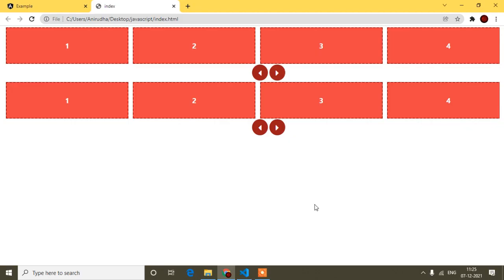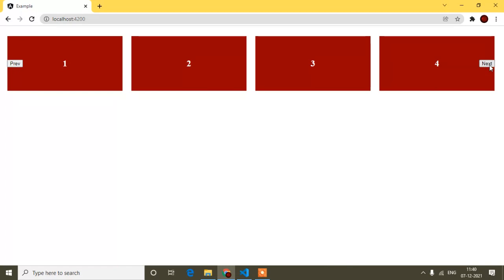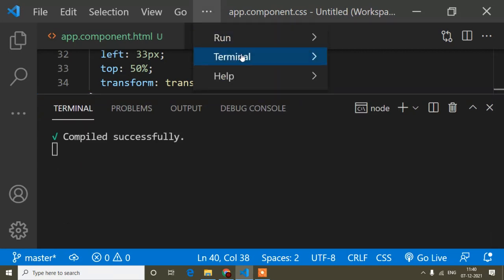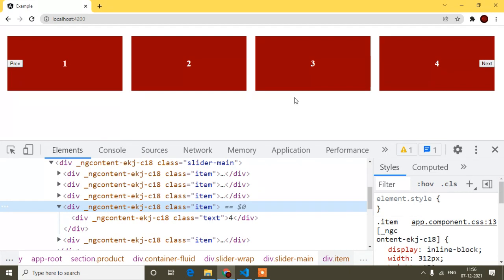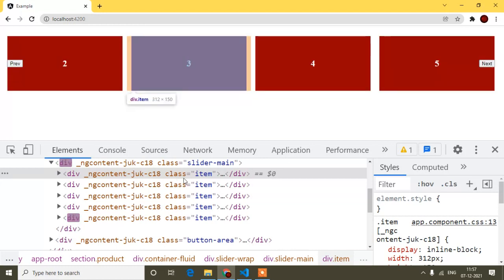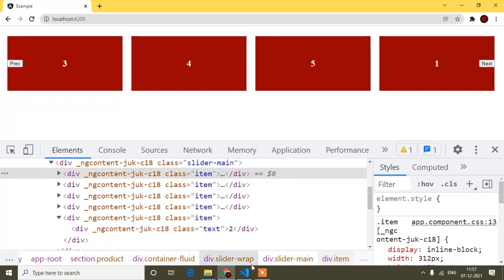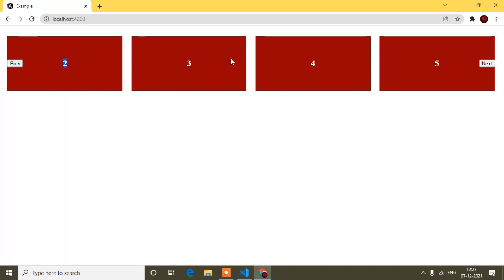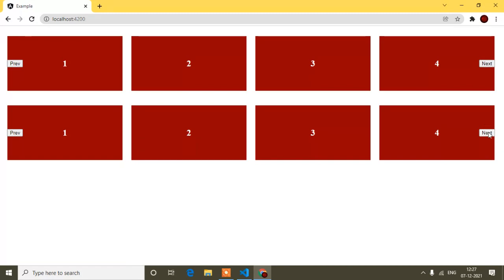How To Create Multiple Image Slider Angular Custom Code || Angular Course || Angular Tutorial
In this video I have shown how to create Angular slider. I have written custom Angular code. Angular. Angular Tutorial. Angular Course. Angular. Custom Angular slider. Angular Slider. Slider. Angular carousel. Carousel. Angular carousel. Carousel Angular. Carousel Angular. Carousel in Angular.